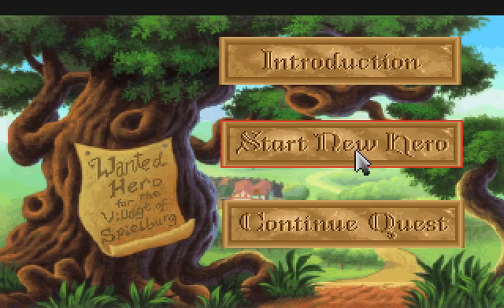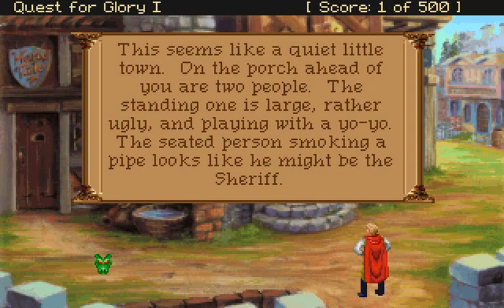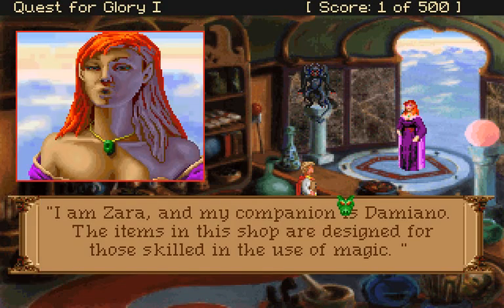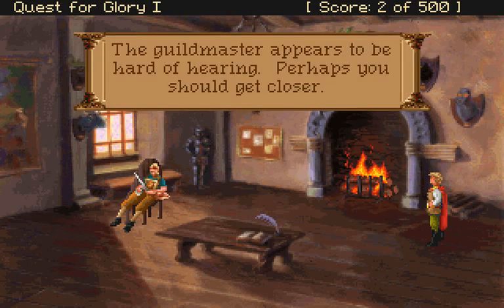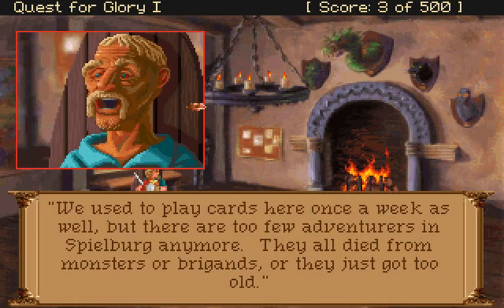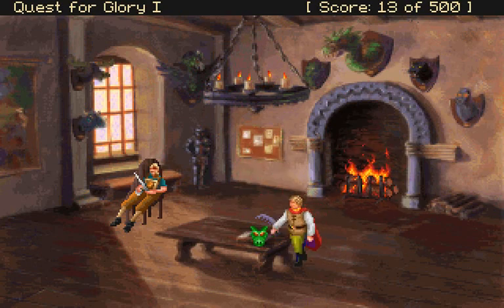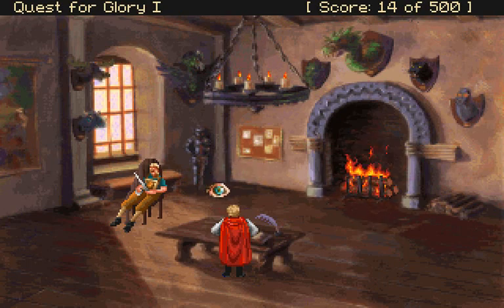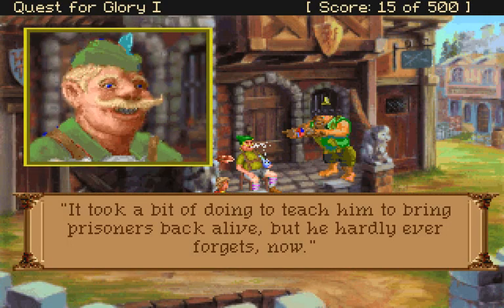Quest For Glory I - Part 1 - Thief Reborn - Ain't Played In Ages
Quest For Glory is a Sierra adventure game with RPG elements. With a choice of being a fighter, mage or thief, you are tasked with ridding the valley of Spielberg of evil and becoming a hero. In this playthrough, I'll be playing as a thief - a particular thief who didn't find himself so useful in a previous incarnation.

It has a very cheesy sense of humour that's heavy on puns and doesn't take itself very seriously.

I originally played it on the Amiga, which was a fairly different version to the DOS VGA version I'm playing here. The original had a text parser which would probably have just led to frustration if I tried to finish it that way.

"Ain't Played In Ages" is a live narrated walkthrough / let's play series of various games that I haven't played for many years. Usually I'm playing them in the video for the first time since I was a kid. That's a long time ago.

Intro music is from the classic "cracktro" by Unit A. The full version can be heard and seen here:

These sounds from freesound.org were used for the background sounds in some places: